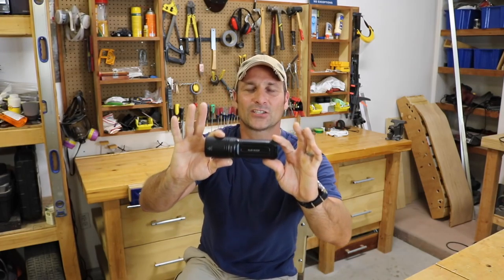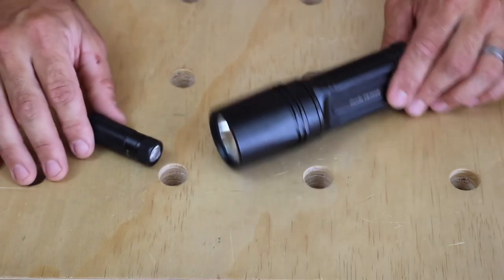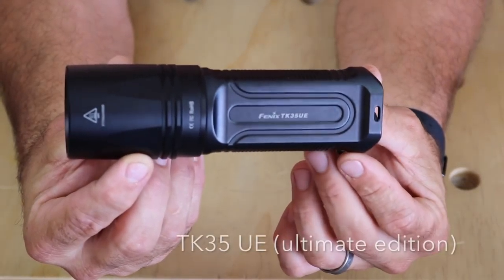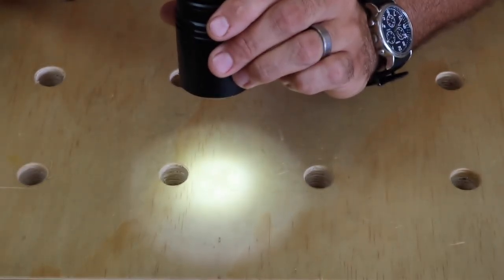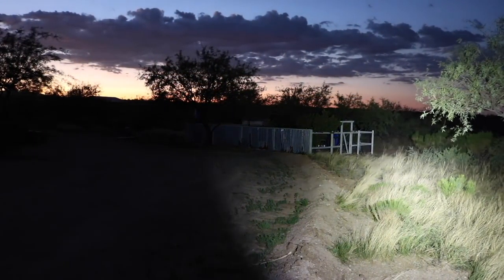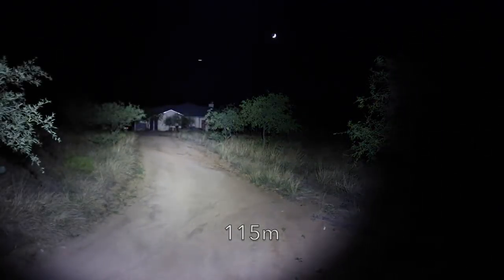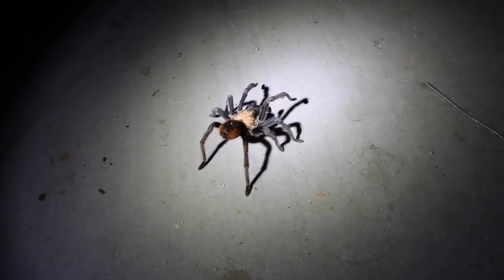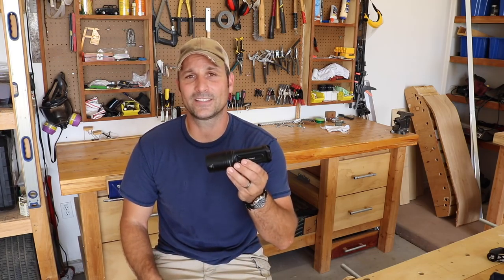Flashlights for the Homestead - Fenix TK35 & E15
A good flashlight is as important of a tool as a multitool or a role of duct tape and I use them every day.  Here are my two favorite lights that I use for a variety of daily tasks around my home and when I'm away from home.  The first is a Fenix E15 that is my daily pocket light that I literally take everywhere I go and the second is my more powerful Fenix TK35 UE that serves as my 'do everything' light for utility tasks or as a defensive tool to blind and disorient predators of the 4... and 2 legged kind;)

Here's is where I got my TK35 UE...

Credits are as follows:

Intro:  Trey Harris